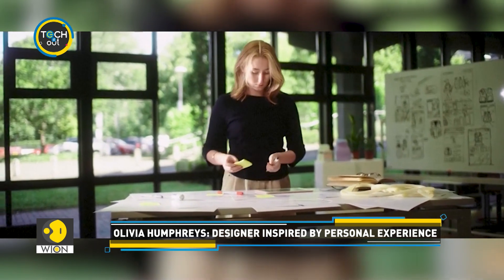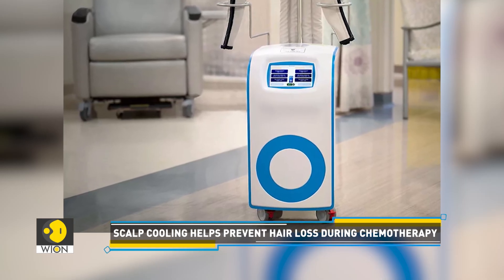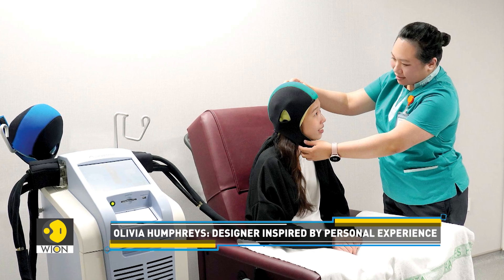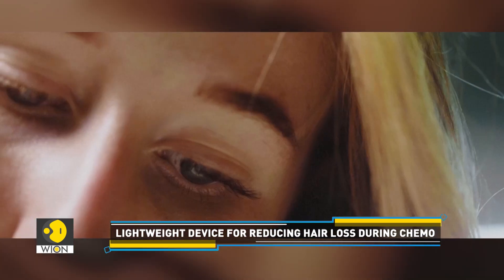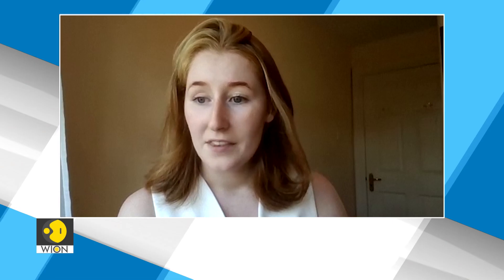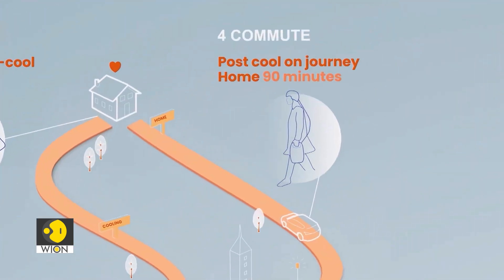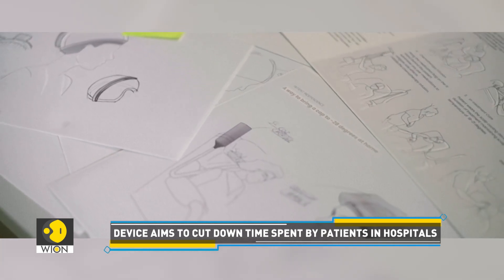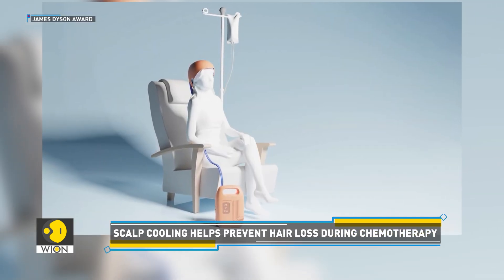Hair Loss Prevention Device for Chemo Patients | Tech It Out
An Irish design student has developed a portable scalp-cooling device for chemotherapy patients. In this story, we show how it helps boost confidence during treatment.